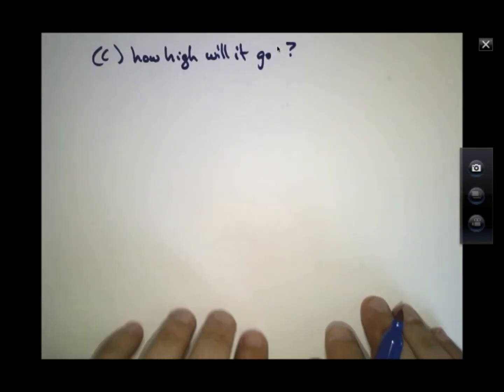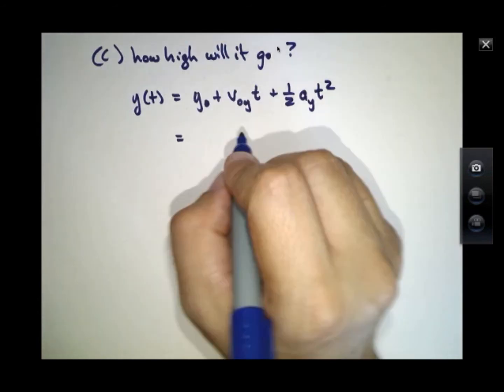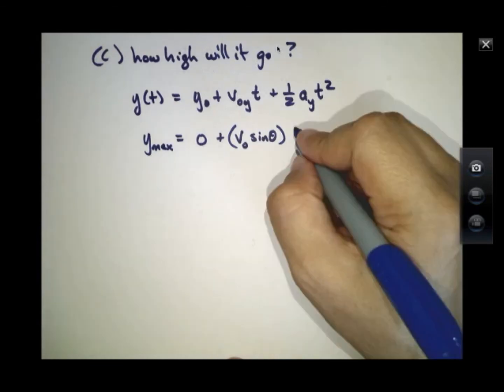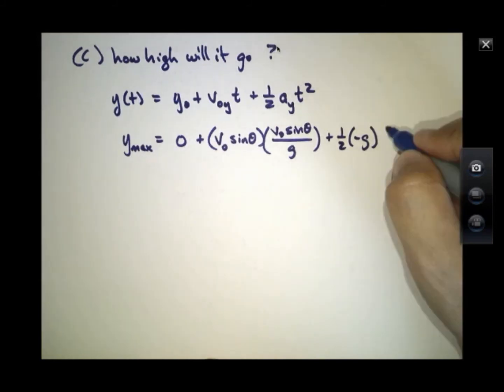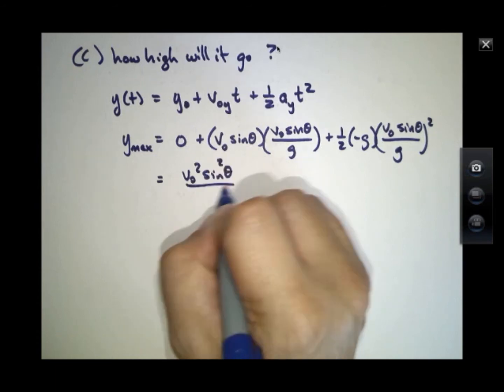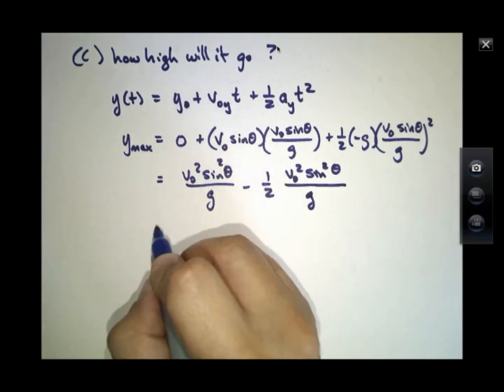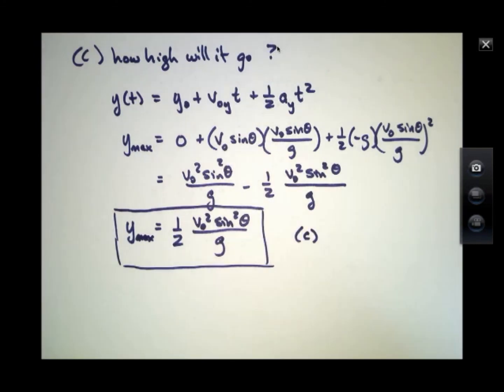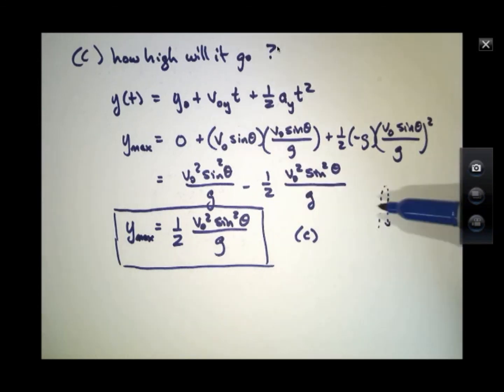Kinematics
19. Projectile Problem part 4 Max Height